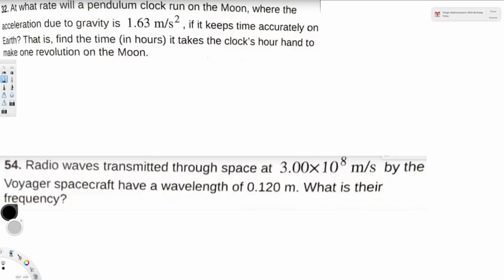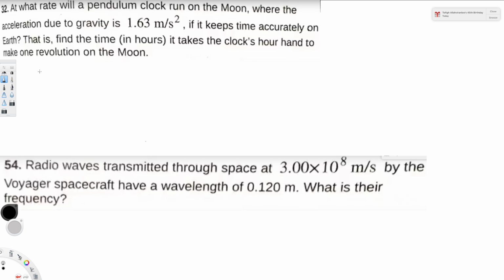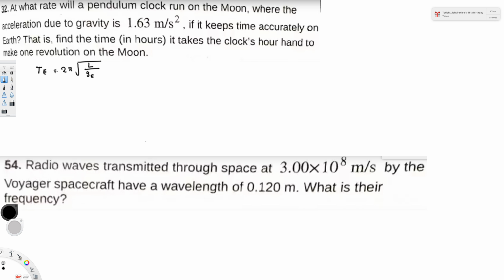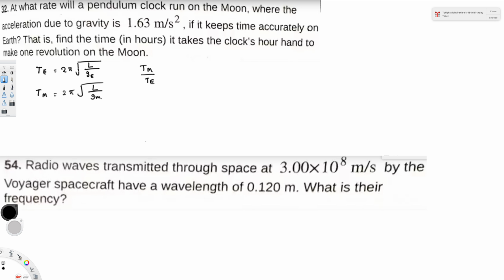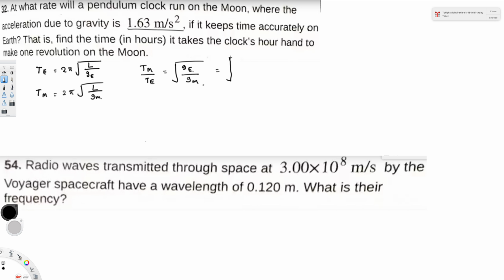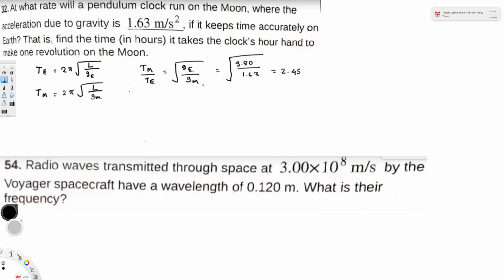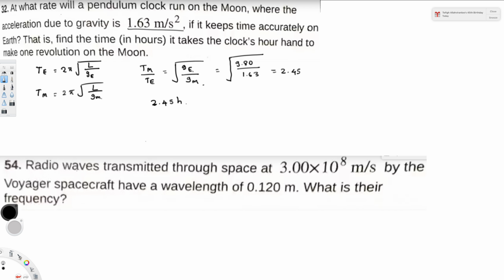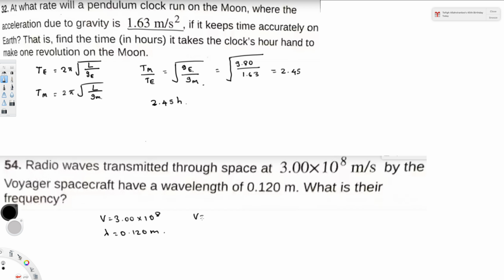Problems on Vibrations and Waves - 3 - Physics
This video covers problems on vibrations and waves, a fundamental topic in physics. It provides step-by-step solutions to various problems, helping viewers understand the concepts of vibrations and waves. The video is designed to assist students in preparing for exams and quizzes, and also serves as a reference for those who want to review and improve their understanding of physics. The problems are solved using basic principles and formulas, making it easy for viewers to follow and learn. By watching this video, viewers can gain a deeper understanding of vibrations and waves, and develop problem-solving skills that are essential for success in physics. The video is part of a series of physics problem-solving videos, and is suitable for students of all levels, from high school to college.